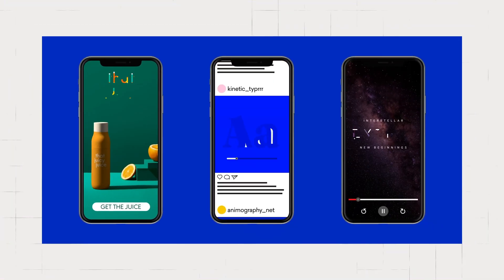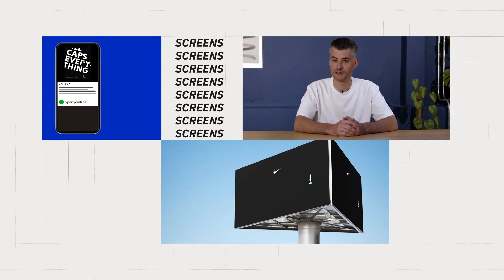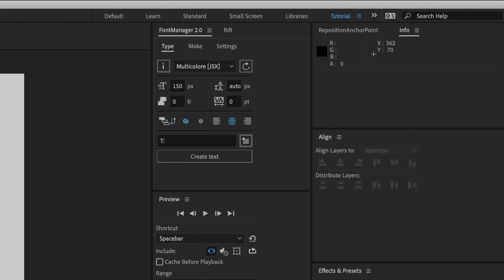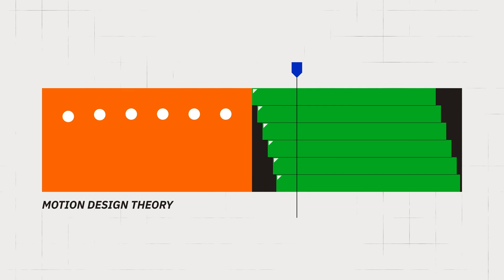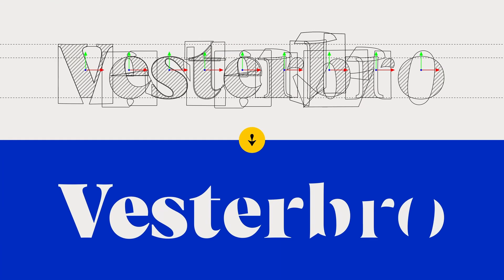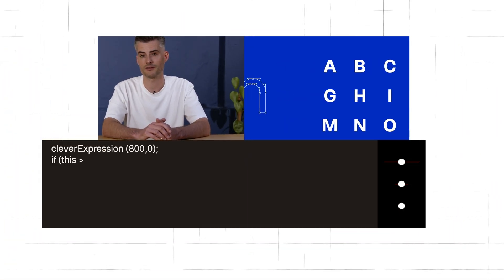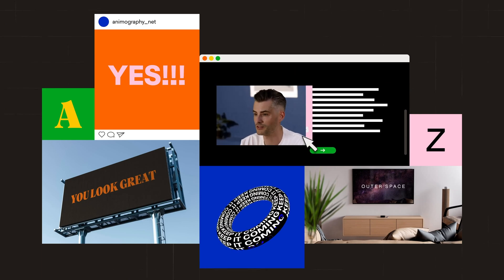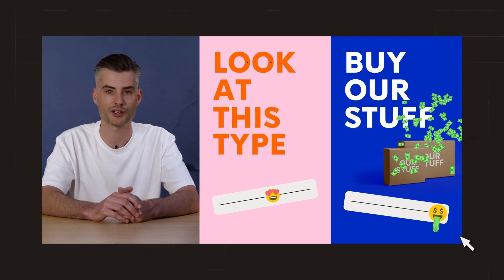Animated Typefaces with Animography - online course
Add motion to any typeface in After Effects. In this course. you’ll learn how to create an animated typeface the Animography way. With intermediate techniques you’ll learn how to set up your files in order to create powerful and flexible typographic systems.

By the end of this course, you’ll have your own animated typeface, with built-in controllers, kerning, stylistic alternates and all that good stuff.

Type with motion!